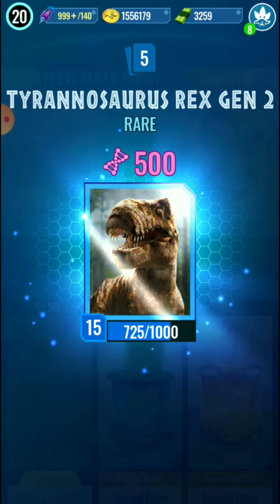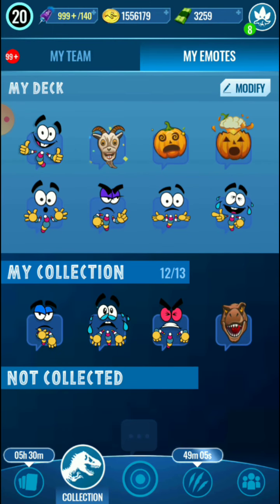750 Sub special! Buying T Rex emote!!! (Jurassic World Alive 2.2)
Thank you do much everyone! Luckily enough this emote release in time for me to get 750 subscribers!